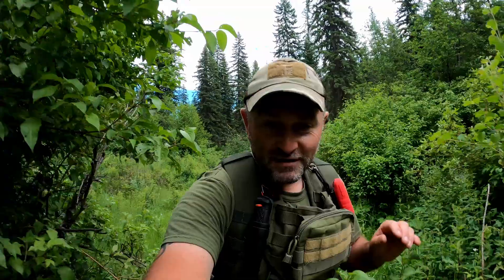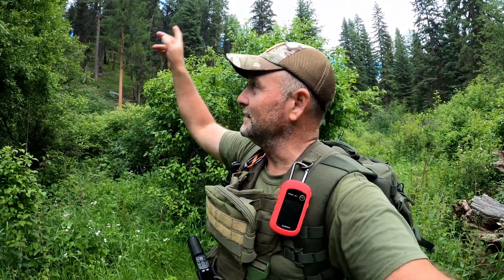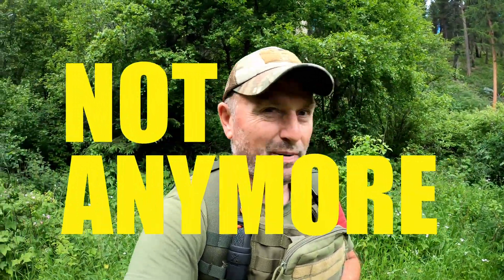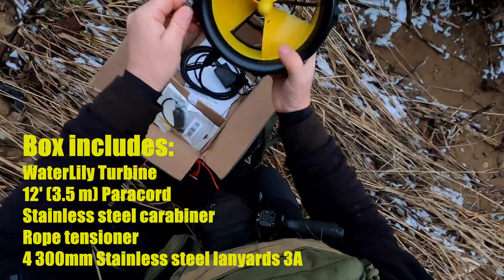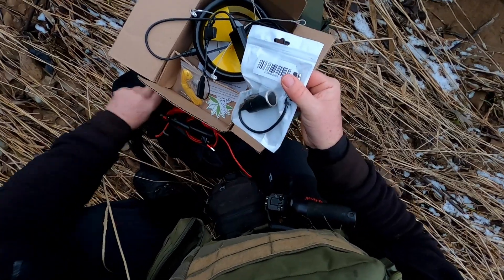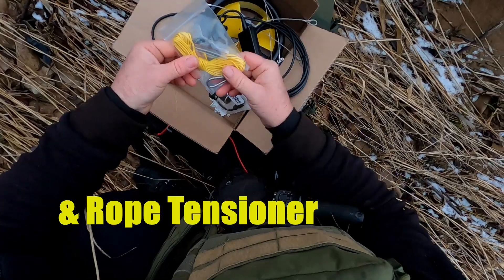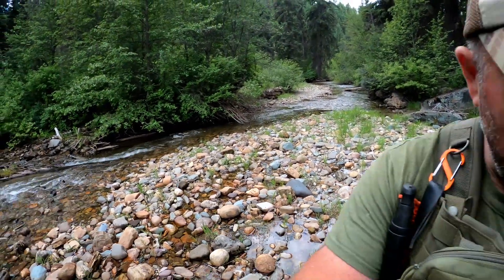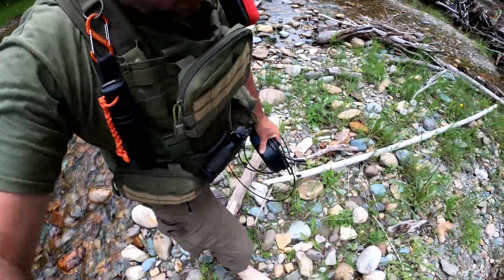Charge your gear with WATER! - Waterlily water turbine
As someone who eats, sleeps and actually lives off grid, I am always looking for new ways to survive and thrive outdoors. I own solar generators, solar panels and have owned the Waterlily water turbine for several months. This portable water turbine can charge all kinds of gear like, cell phones, USB battery banks, camp lights, speakers, cameras, lead acid batteries and portable power stations.

As I mention in the video there are three areas in nature that one can generate power from, water, wind and sun and the Waterlily water turbine can create electrical power from both water and wind, that's a WIN WIN in my books.

Waterlily Specs:
Maximum Power 15W
USB Output: 5V regulated, up to 3A
12V Output: 14.6V DC, up to 2A

Weight and Dimensions:
2.85 lb (1.3 kg)
7" diameter × 3" thick (180mm × 76mm)

Water Flow Speed:
Minimum flow required: 0.7 mph (1 km/h, 0.5 kt)
Flow for peak power output (15 W): 7.2 mph (11.5 km/h, 6 kt)
Maximum water speed: 9 mph (15 km/h, 8 kt)

Your WaterLily box includes:
WaterLily Turbine
12' (3.5 m) Paracord
Stainless steel carabiner
Rope tensioner
4 300mm Stainless steel lanyards